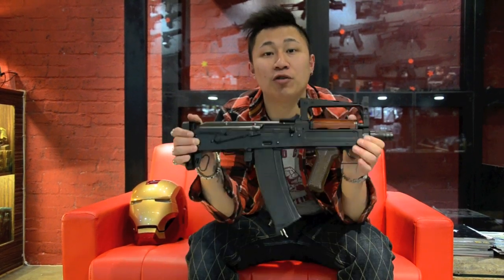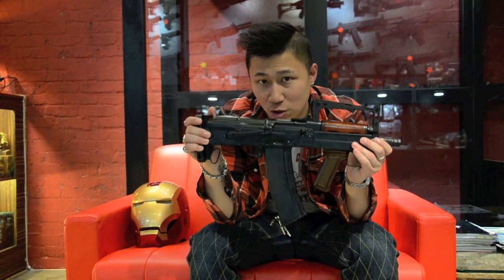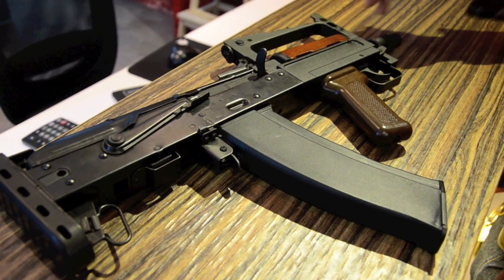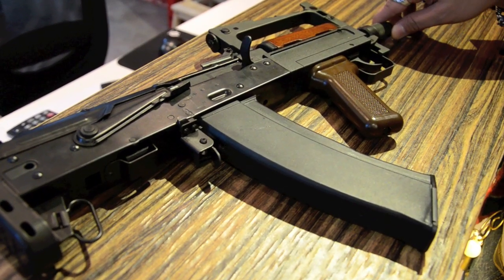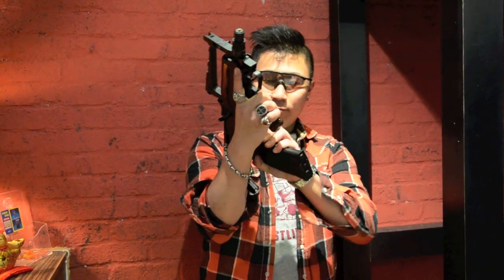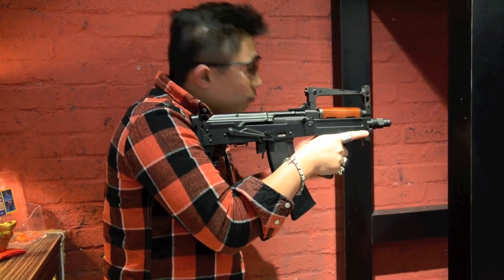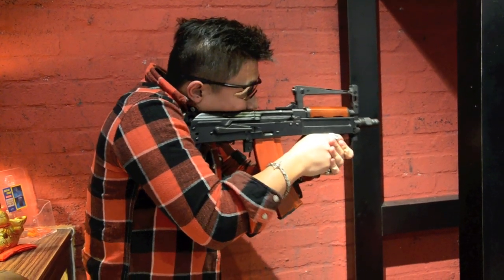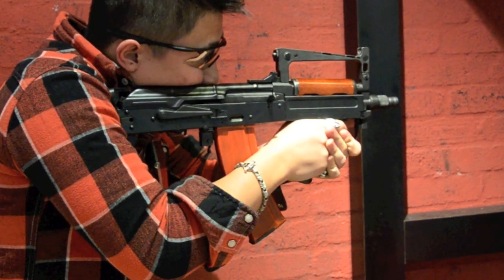Hephaestus HTS 14 (OTS14)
Limited Production, release on end of Nov

GHK system + Hephaestus Custom
- Aluminum 6061 hard grip
- Full steel receiver
- Hephaestus simulation recoil spring guide & spring

Specifications:
Magazine Capacity: 40 ( 6mm )
Length: 490mm ( without silencer )
Inner Barrel Length: 245mm
Weight: 3300g
System: Gas Blowback, Semi / Full Auto, Hop-Up
Muzzle Velocity: 360-390 FPS ( with 0.2g BBs & Top gas )
Package Includes: Gun, Magazine, Manual, Loader

OTS-14 firearms histoy
Work on the OTs-14-4A project began in December 1992. The weapon's chief designers were Valery Telesh, responsible for the GP-25 and GP-30 under-barrel grenade launchers, and Yuri Lebedev. The team set out to design an integrated system that would incorporate all the best features of a close combat arm into a single weapon using the AKS-74U as a starting platform. Prototypes were ready for testing in less than a year and the weapon was ready for production by early 1994.

It was first presented to the public at the MILIPOL Moscow trade show in April 1994 and adopted by the Ministry of Internal Affairs (MVD) shortly thereafter. The success of the OTs-14-4A in the hands of MVD personnel brought it to the attention of theMinistry of Defence (MO), who also had a requirement for such a weapon. After a period of testing, the weapon was adopted forspetsnaz forces and some airborne and specialist front-line combat units such as combat engineers. The weapon was originally intended to have used any one of four cartridges: 5.45x39mm, 5.56x45mm, 7.62x39mm or 9x39mm. That idea was dropped and the assault rifle was originally chambered in 9x39mm to meet the MVD's requirement for a close combat weapon for deployment in Chechnya.